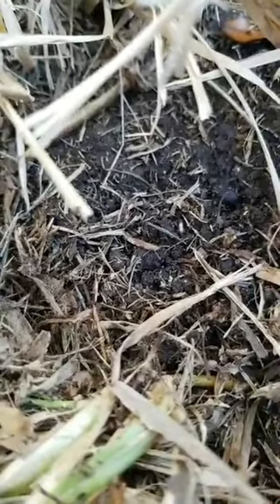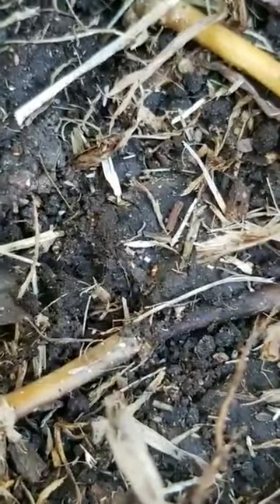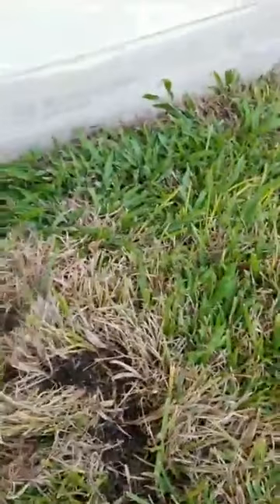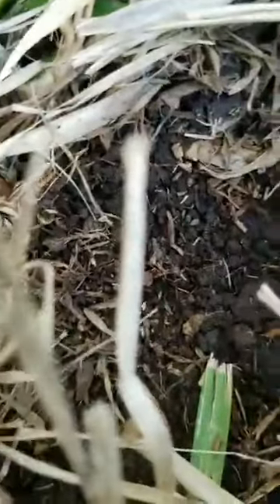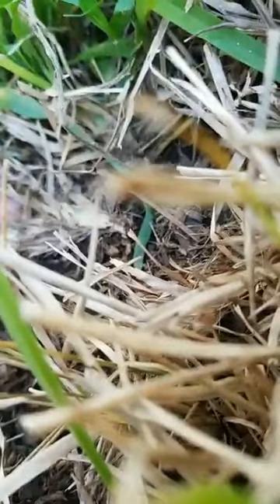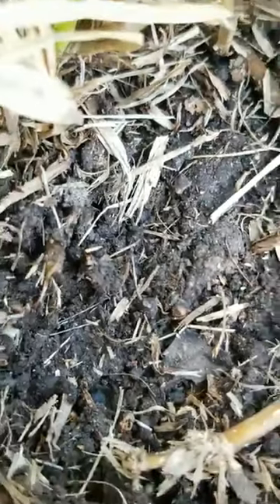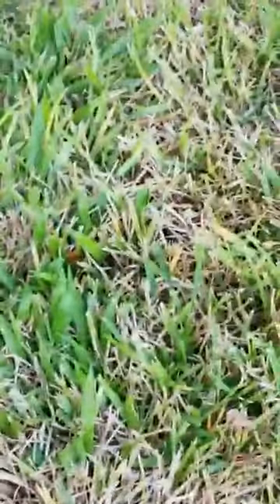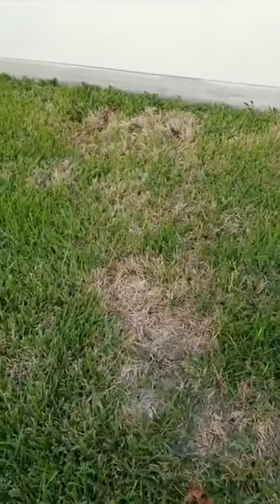How to identify chinch bugs!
Chinch bugs can be the hardest thing to identify, they are tiny and lawn damage in St Augustine lawns can look very similar to the untrained eye. Here we literally dive into the lawn and show you exactly what chinch bugs look like. We have a couple recommendations on how to treat them. As always Hippie Fertilizing wants to promote the safest options available. Liquid seaweed and dish soap are the first things we want to use both are relatively cheap and readily available. Plus dish soap in super high amounts will not cause irreversible damage to your turf. We hope this video on chinchbug identification helps. It is always best to know what your dealing with before haphazardly applying lawn chemicals .
As always support soil biology